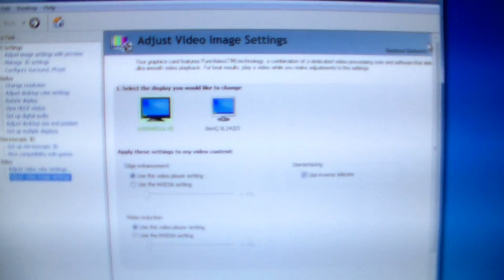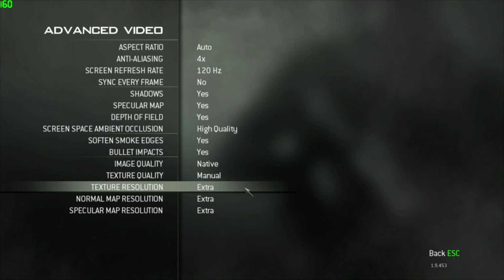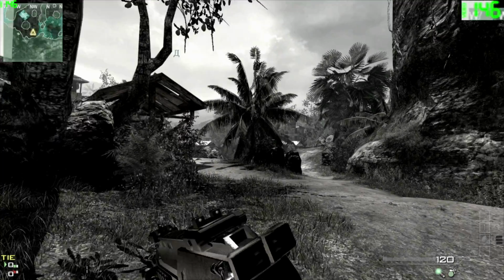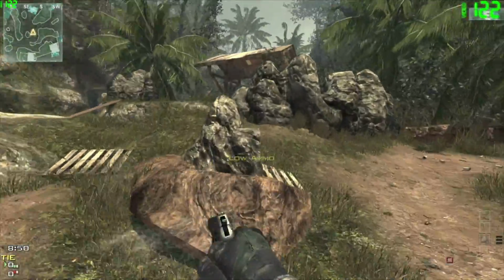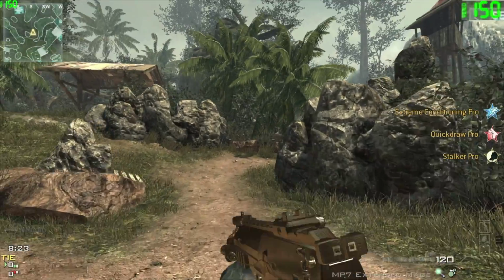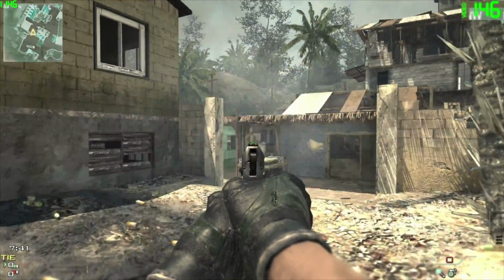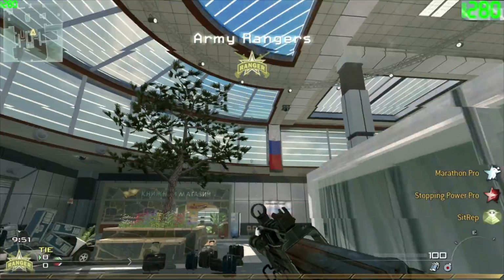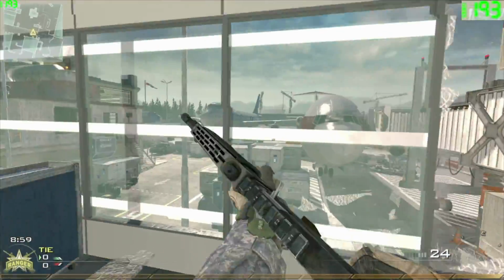MW2/MW3 GTX 680 FPS Test: Over 500 FPS on Max Settings in MW2!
CPU: Intel Core i5-3570K 3.4GHz Quad-Core Processor
CPU Cooler: Zalman CNPS9900MAX-B  CPU Cooler
Motherboard: Gigabyte GA-Z77X-UD3H ATX  LGA1155 Motherboard
Memory: Corsair Vengeance 8GB (2 x 4GB) DDR3-1600 Memory
Storage: Western Digital Caviar Green 2TB 3.5" 5400RPM Internal Hard Drive
Storage: Intel 520 Series Cherryville 120GB 2.5" Solid State Disk
Video Card: EVGA GeForce GTX 680 2GB Video Card
Case: Corsair 650D ATX Mid Tower Case
Power Supply: SeaSonic X Series 660W 80 PLUS Gold Certified ATX12V / EPS12V Power Supply

Please like and favourite the video!